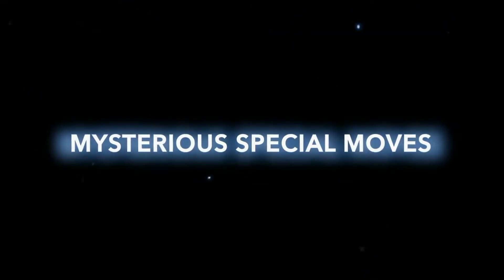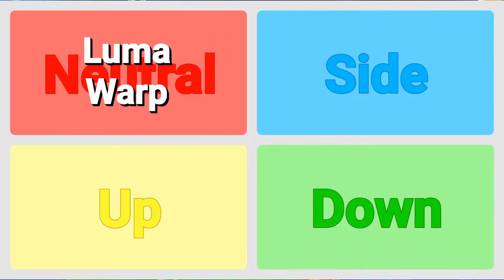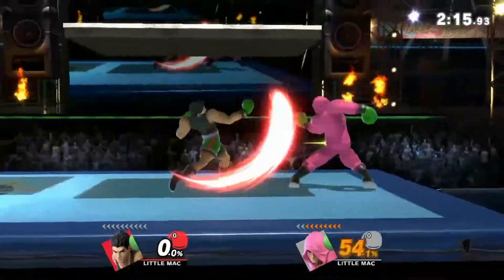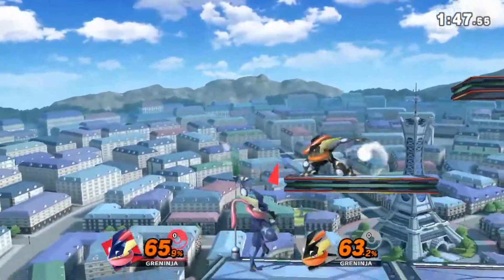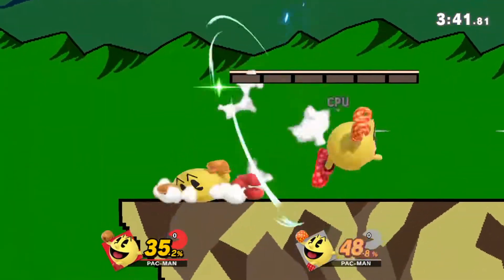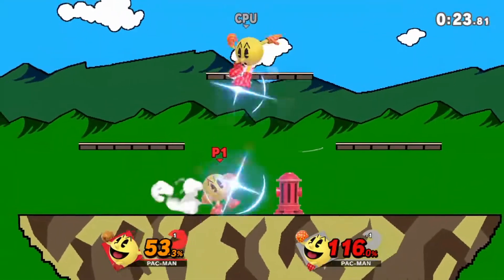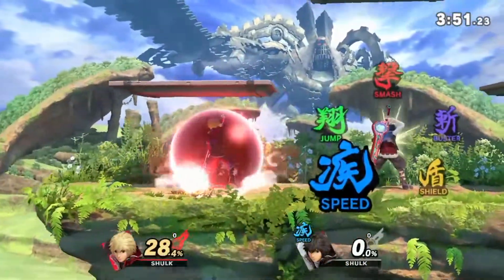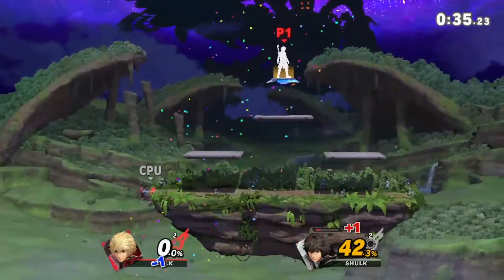Custom Specials In Ultimate - Part 7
It's about time, huh?

Welcome to Custom Specials in Ultimate! Here we try to see what Smash Ultimate would be like if Custom Specials from Smash 4 returned.

0:00 Intro
0:41 Wii Fit Trainer
3:07 Rosalina & Luma
4:55 Little Mac
7:48 Greninja
10:09 Palutena
13:01 Pac-Man
16:38 Robin
19:37 Shulk
23:00 Final Words

Visuals Credits:

Nintendo
Koei Tecmo
Intelligent Systems
FireEmblemFandom